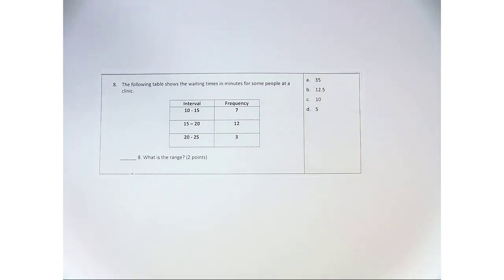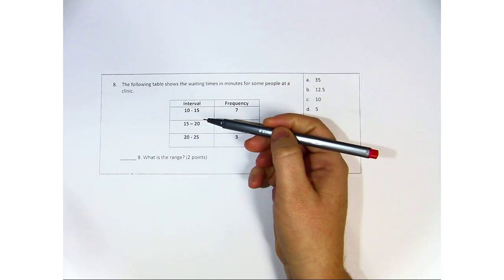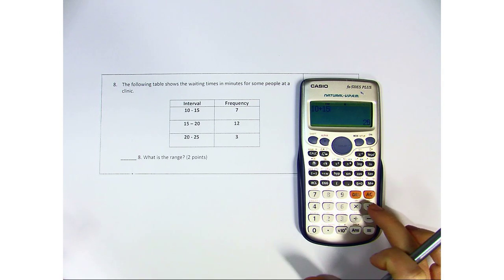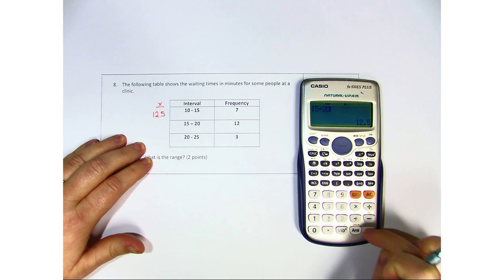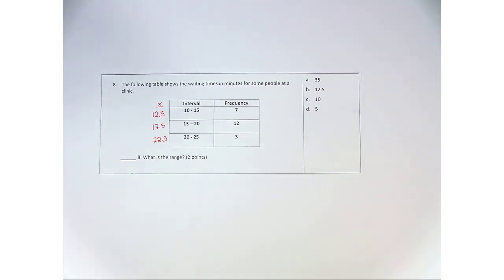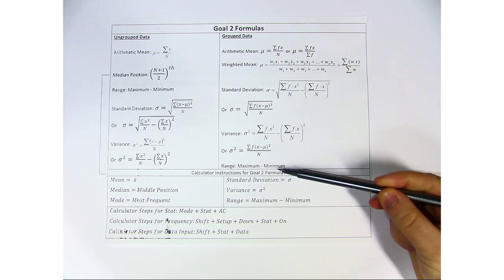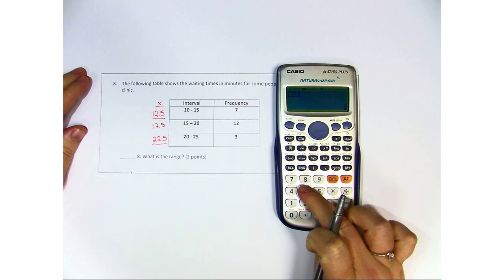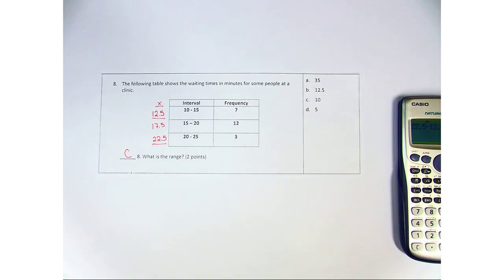Final Exam Revision A, Question 8